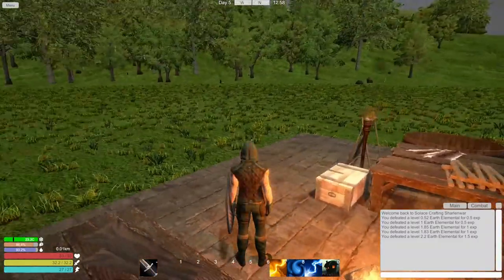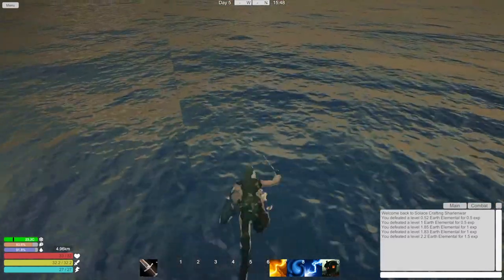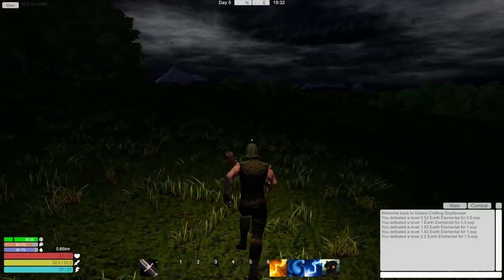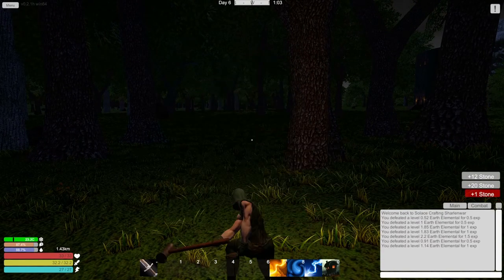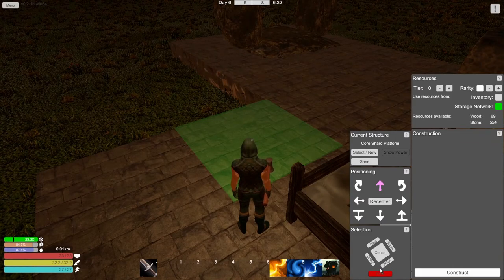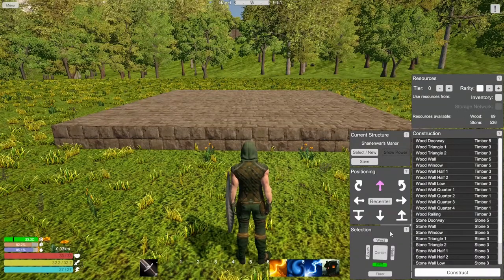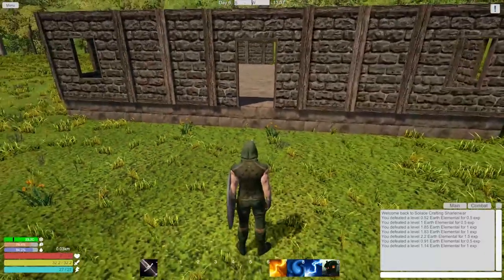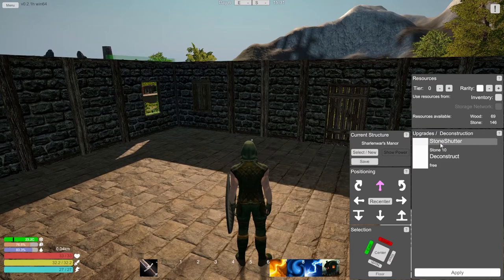Solace Crafting [Early Access] (Gameplay) - EP 5 - Portal!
Here I go and see what happens when you fire up one of those portals in the game. You'll have to watch to find out. After that I do some exploring, harvesting, and start building a new structure.

- Sharlenwar
Gameplay Recorded On: Jul 16/18

Feel like helping me out?

Want To Make Money From Home?

- Those who attain level 10 will receive 25 million in TCD from myself.